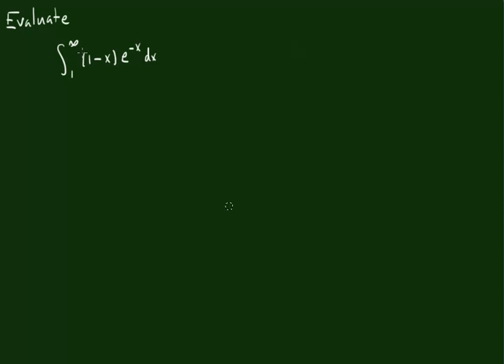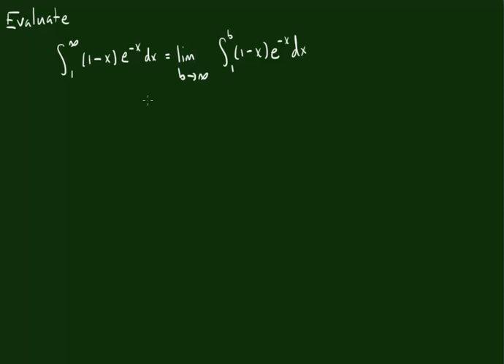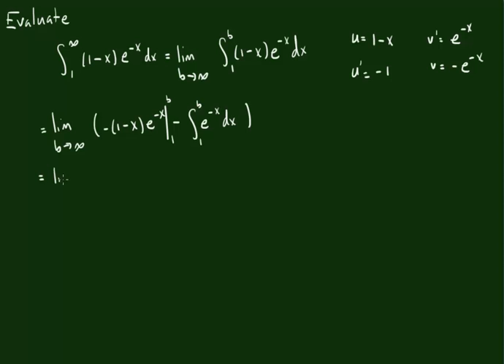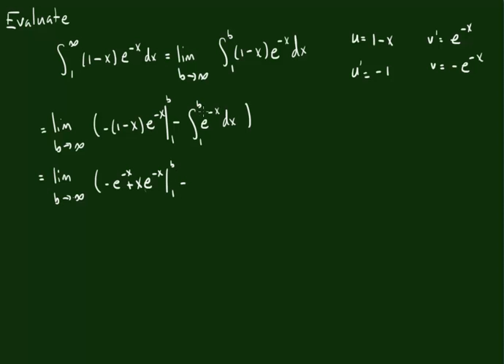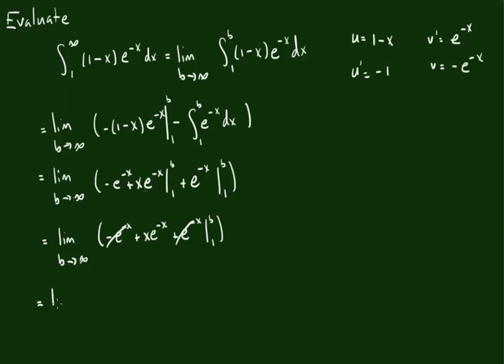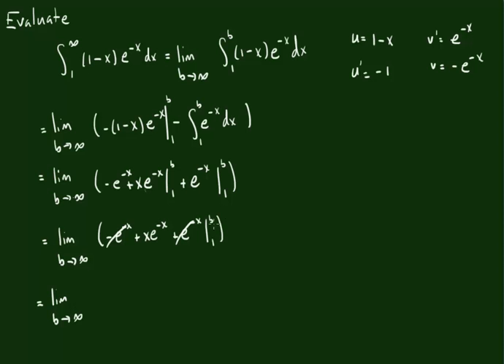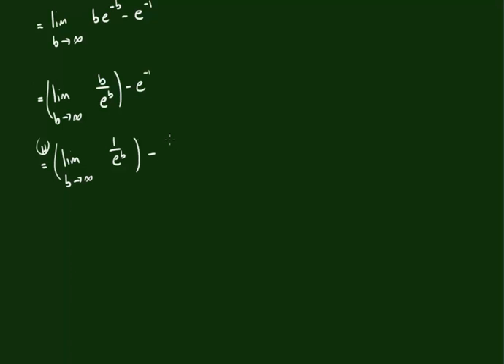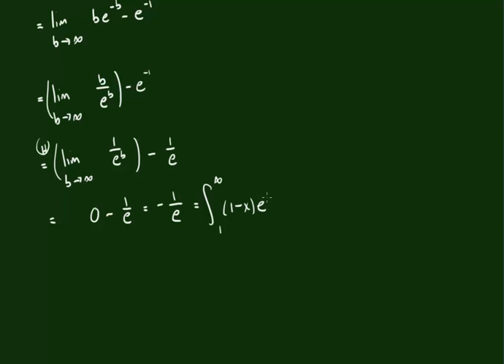An Improper Integral (w/ L'Hospital's rule)